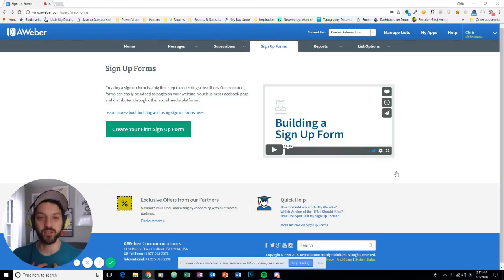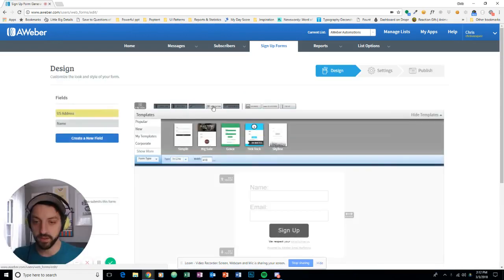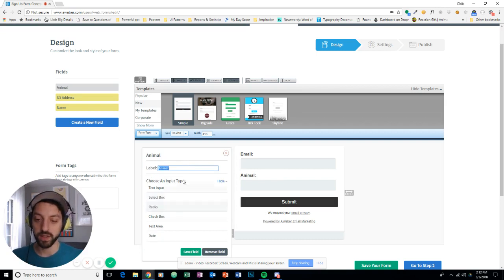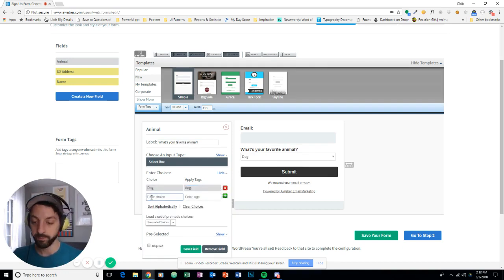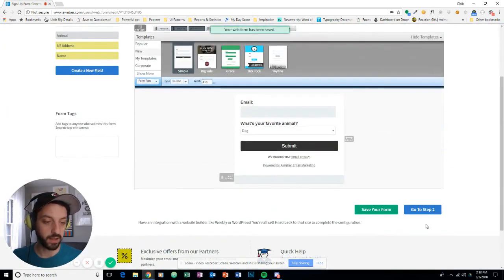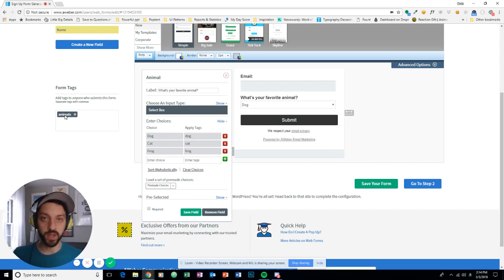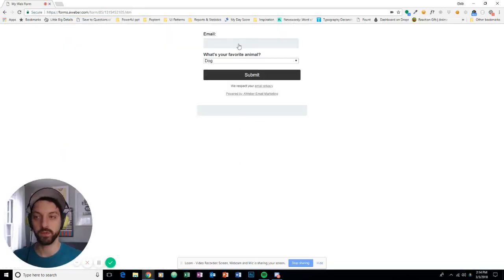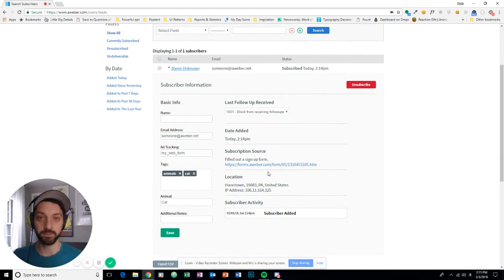Using AWeber to Add Tags to Subscribers When They Signup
In this video, I'll show you how to use to add different tags to people based on choices they make when they signup for your list.

You can use those tags to segment your subscribers or kick off automated emails based on their choices.